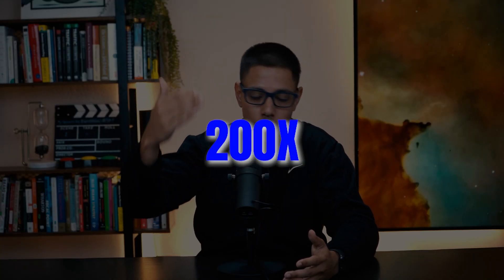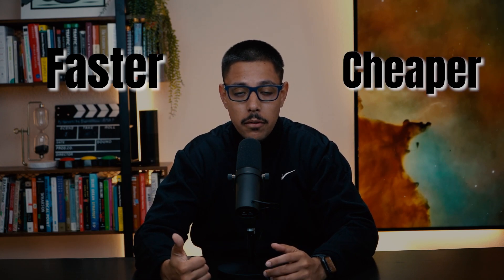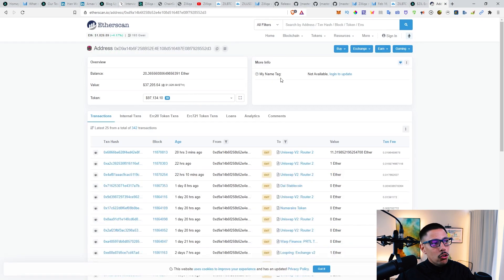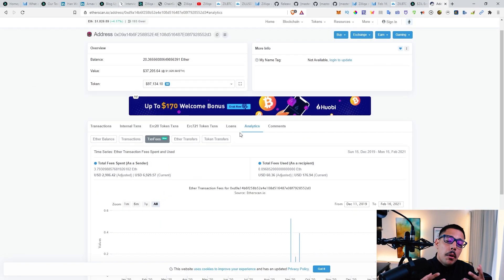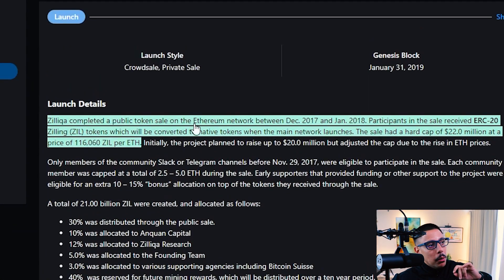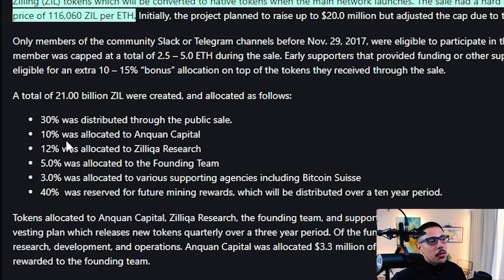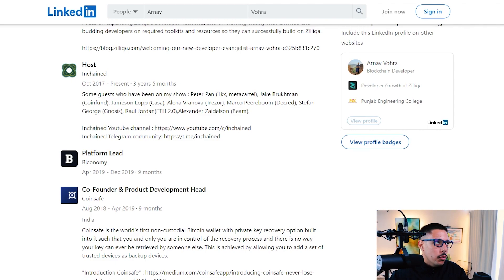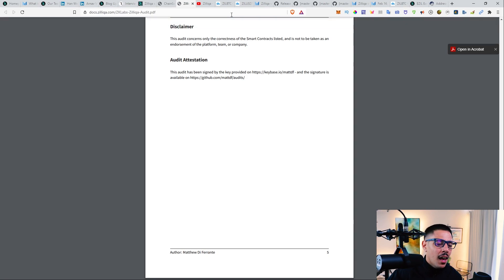Zilliqa ZIL Explained | Layer 2 Solutions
Increasing Transaction Speeds Is A MUST! The Binance BNB 100x Cycle Trading Playbook

📸 Join me on Instagram for daily tips and my daily behind-the-scenes vlog on my Instagram Stories

1. 💰 The Strategies I Used To Turn $5k Into $100k ➡️

4. 📸 Join me on Instagram for daily tips and my daily behind-the-scenes vlog on my Instagram Stories

About:
In this video Alexander Lorenzo ventures into the topic of increasing transaction speeds with layer 2 solutions. Some known improvements that need to be made as pointed out by Alex are: the cost and speed of transactions. Alex dives into the Zilliqa protocol as well and its potential benefits for the future.